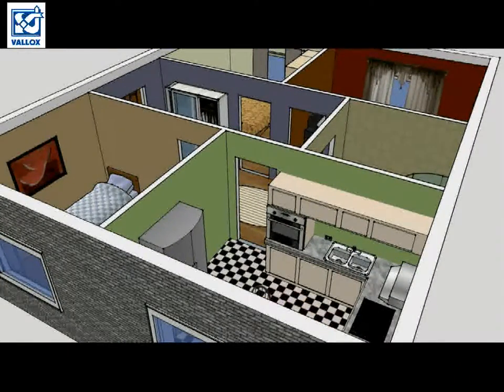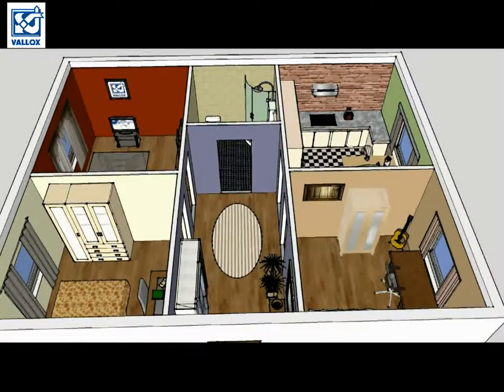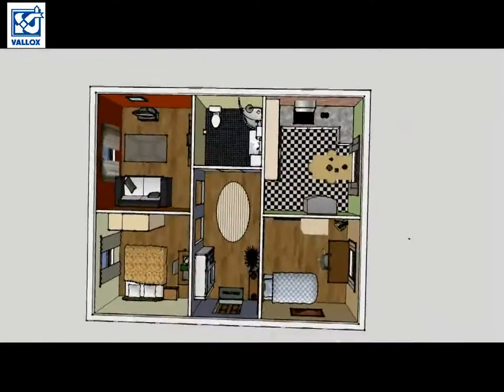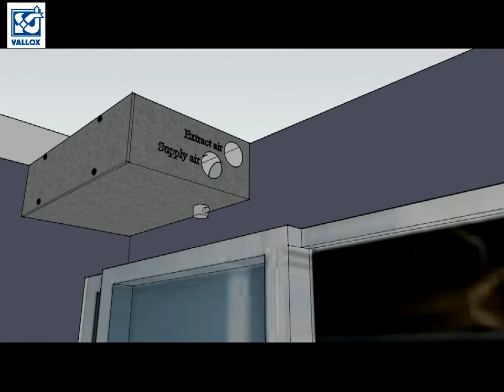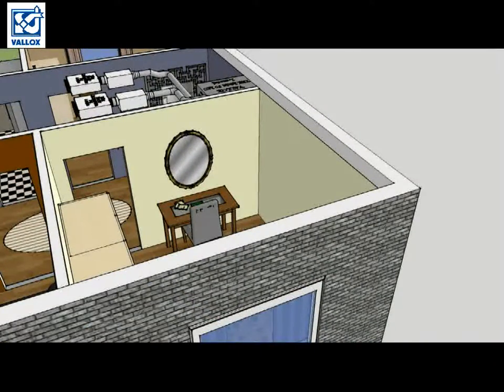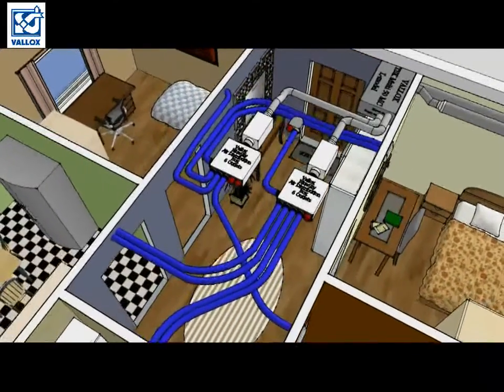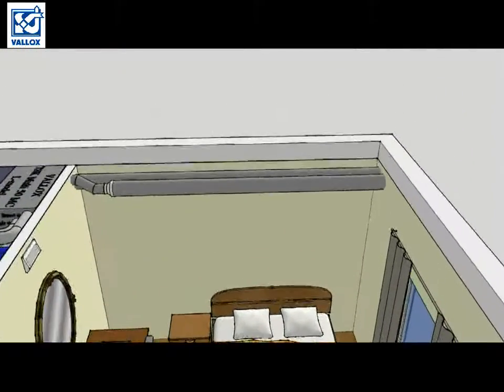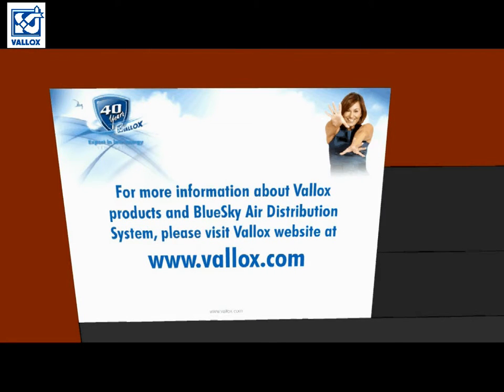Centrala Vallox TSK Multi i mieszkanie w bloku.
Centrale Vallox - skuteczna i energooszczędna wentylacja mechaniczna z odzyskiem ciepła nawet w mieszkaniu w bloku !!!